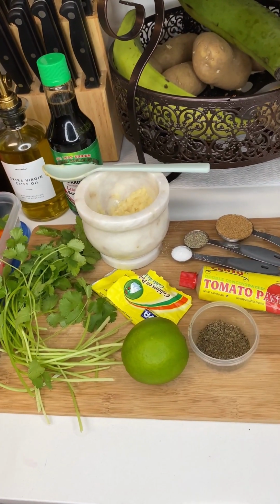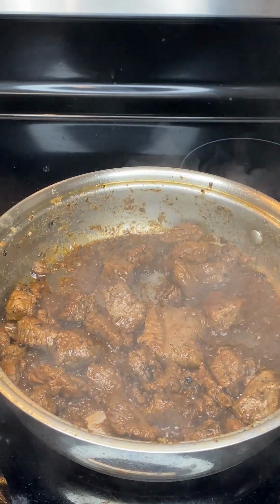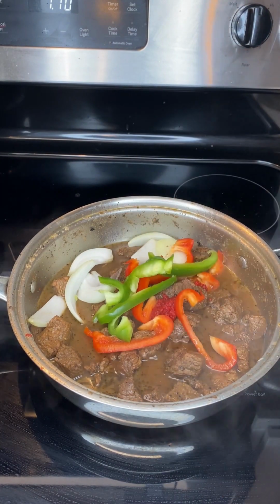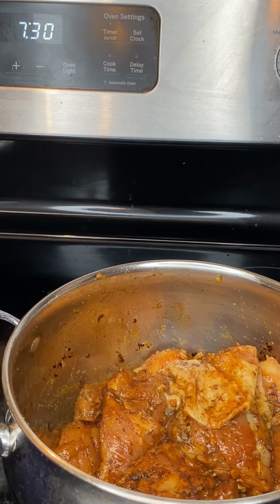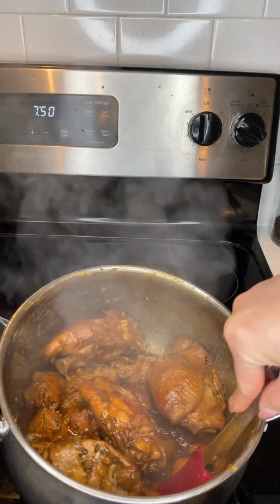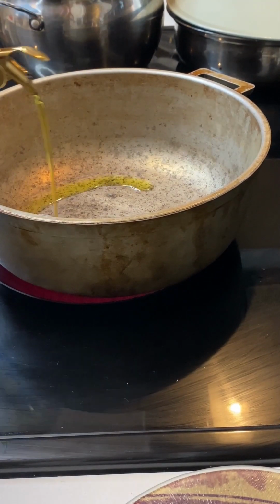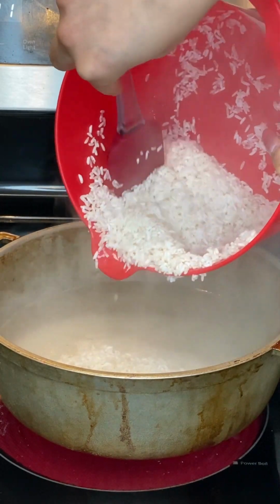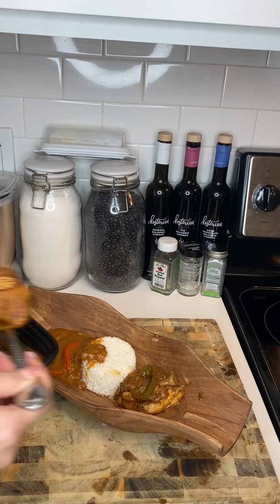Dominican Stewed Meats Step By Step + Recipe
Hello Basking Beauts! So this is part of a 2 part video in which I showcase one of the most traditional meals In the Dominican Republic, we call this dish "La bandera" which translates to "The flag" this consist of Arroz (Rice) con (with)  Habichuela (Beans) Y (and) Carne (Meat) to most of our dishes we always add a side garden salad and tostones, which is fried plantain and Avocado, bummer my avocado was not ready! In this video I show you how to make this meal step by step, so you are able to follow along and cook with me! Keep reading for a list of ingredients for the stewed meats .(Chicken and Beef), white rice and tostones.

Ingredients:

Beef chucks/stewed or whatever cut of meat you prefer
Chicken, mixed thighs, drum's and breast.
Long Grain white rice
salt
Sugar (I used brown)
Oregano
Chicken Bullion
Onion Powder
Garlic Powder
Garlic Cloves
Soy Sauce
Lime juice
Cilantro
Tomato Paste
Vegetable oil or olive oil
Sliced Onions
Sliced Bell Peppers
La fuerza red wine, or can use any other dry red

Here, you’ll find a little bit of everything from my daily life. Whether it’s cooking delicious recipes, exploring restaurants, sharing skincare routines, lifestyle vlogs, or doing fun shopping and grocery hauls, there's always something exciting to watch!

Instagram (Cooking) (Lifestyle & Skincare) [Your Threads Link]